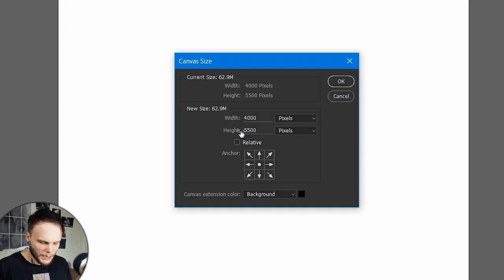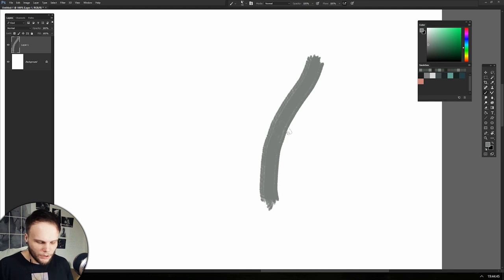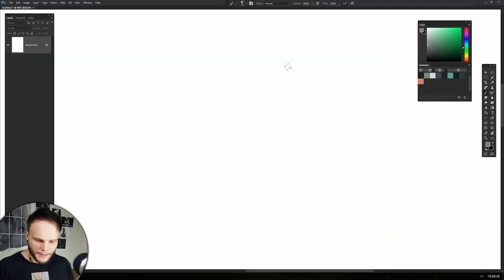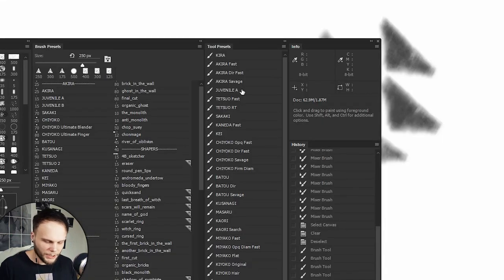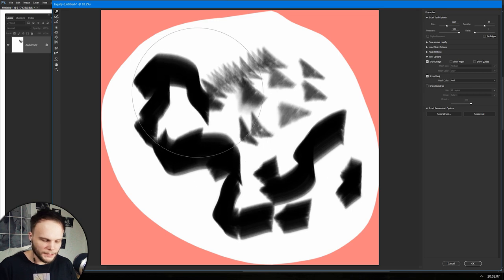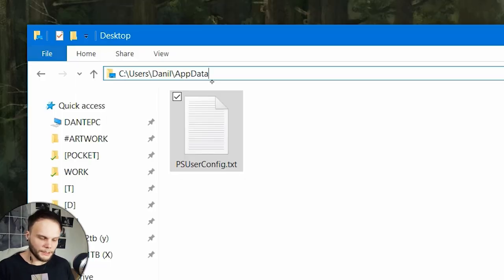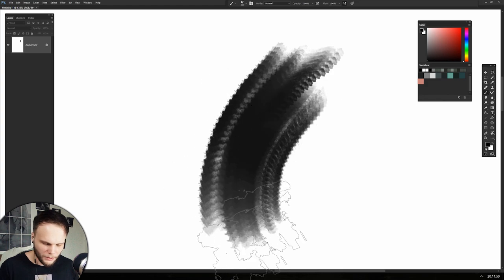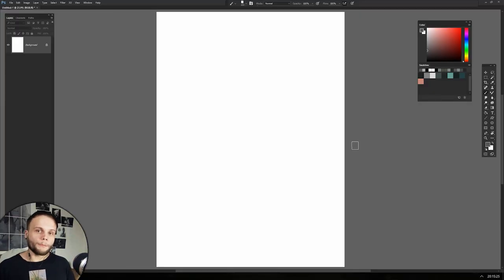MAKING PHOTOSHOP PAINTING FAST - Tutorial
Best under-the-hood tricks to make Photoshop work with your Wacom tablet in absolute realtime mode.

# Use WinTab
UseSystemStylus 0

PSUserConfig.txt

Free brushes! (for Photoshop, updated October 12th 2016)

- Music info -

Mario Bava Sleeps In a Little Later Than He Expected To